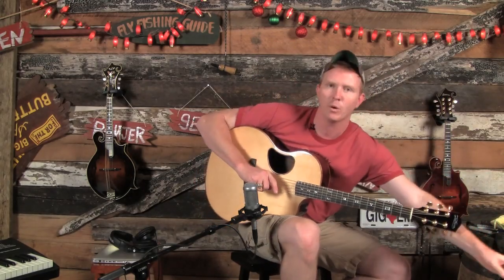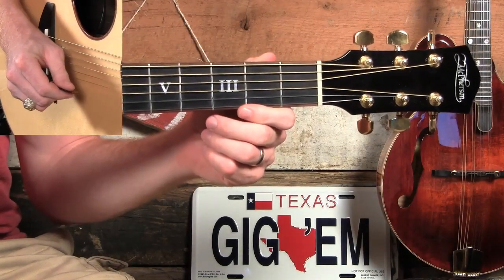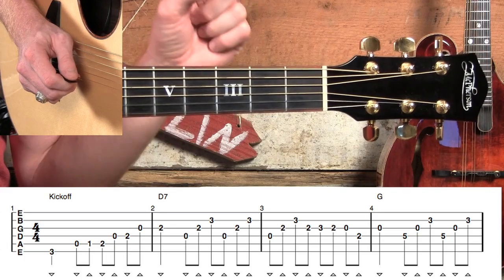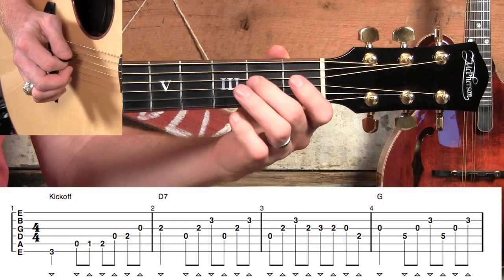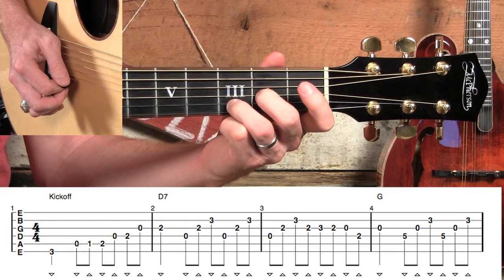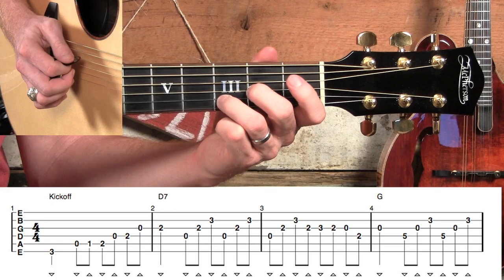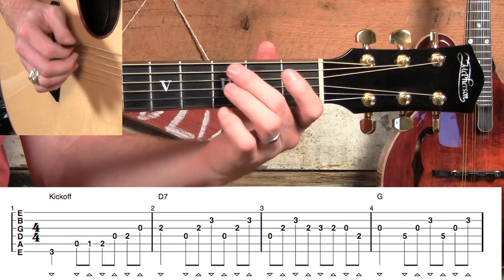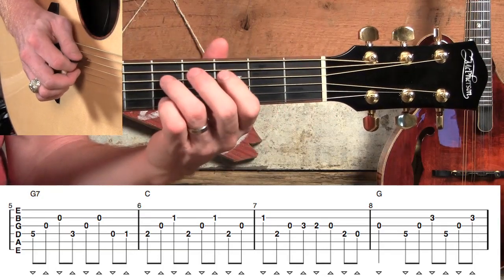"I Am a Pilgrim" Crosspicking Guitar Solo Lesson!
- This is a great song to jam on, and this version teaches even beginner players some great basic crosspicking techniques while learning a sweet solo! Check out the site for more than 150 videos and tabs, and come see me